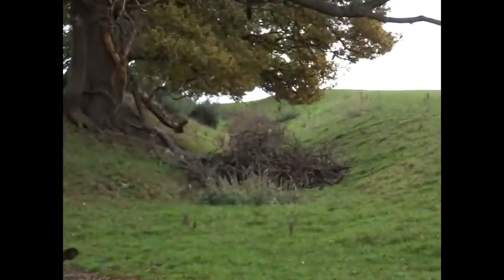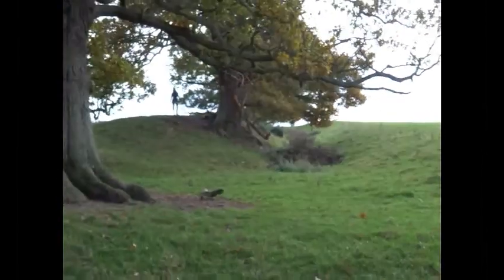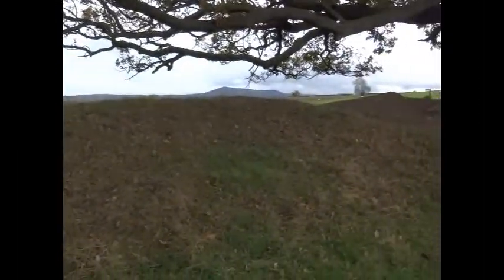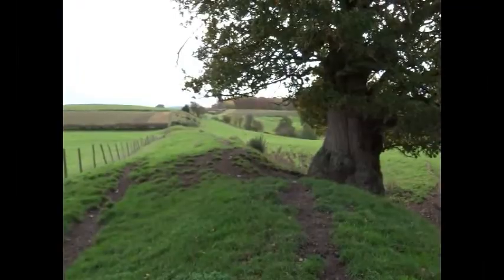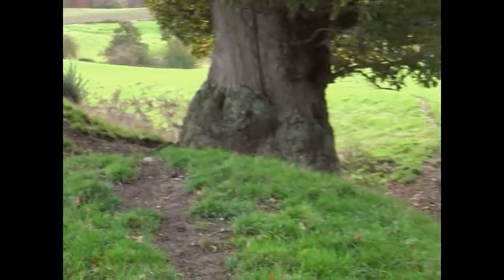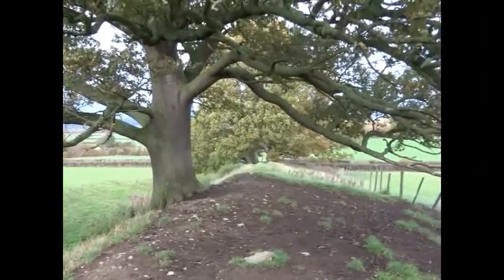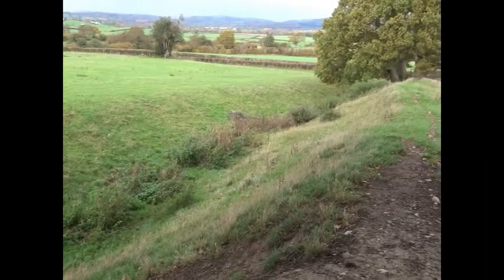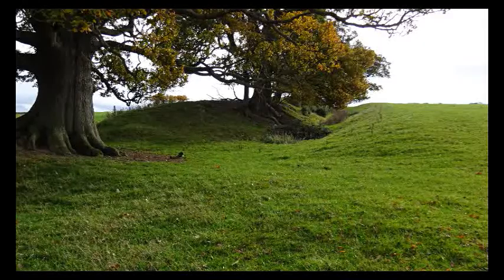Offa's Dyke, Montgomery, Powys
A well preserved 1200 year old section of Offa's Dyke near the town of Montgomery in Powys, mid Wales. This boundary is 177 miles long, much longer than Hadrian's at 84 miles or the Antonine Wall at 63 miles.